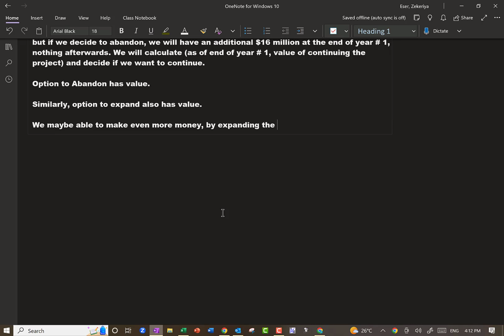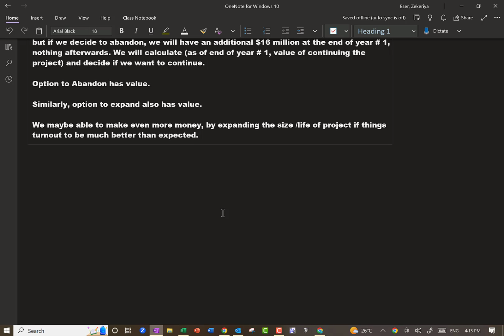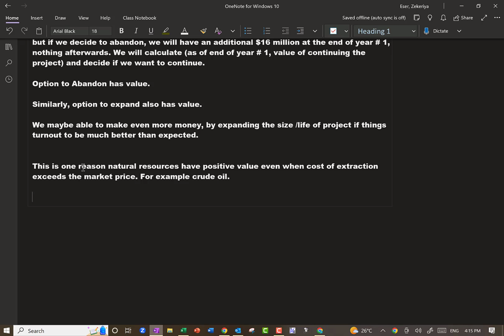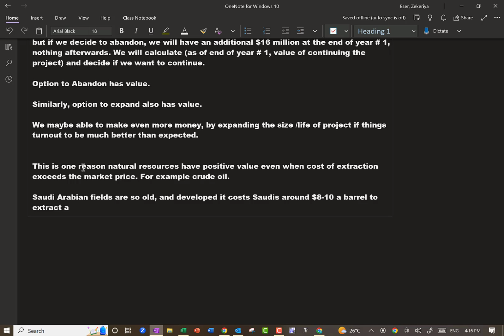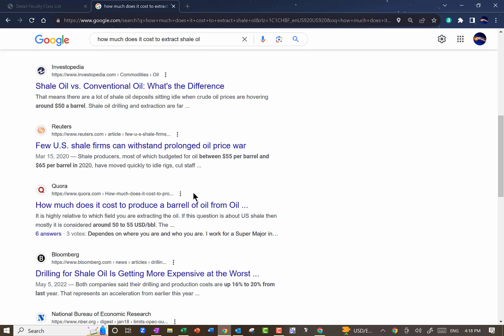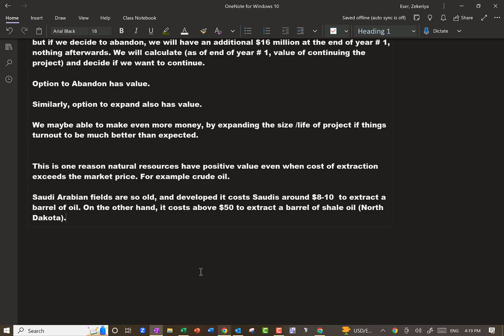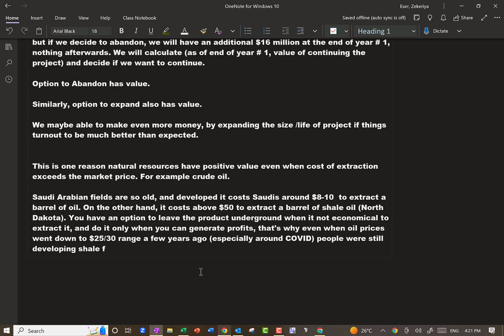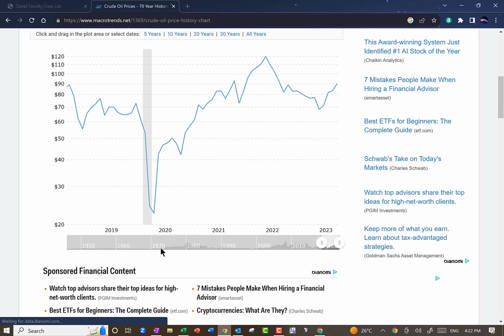FALL 2023 FIN 310 Sep 25 Part 4 of 4